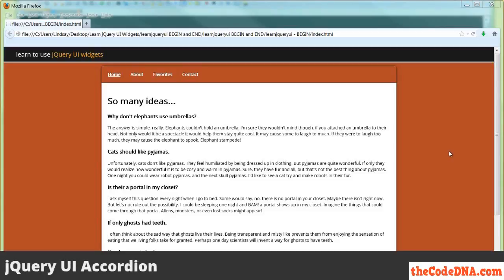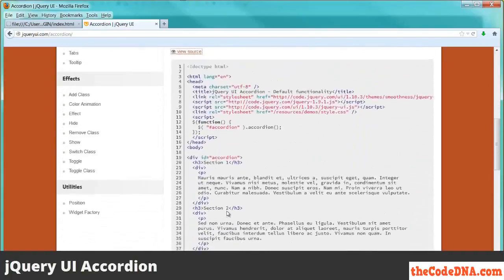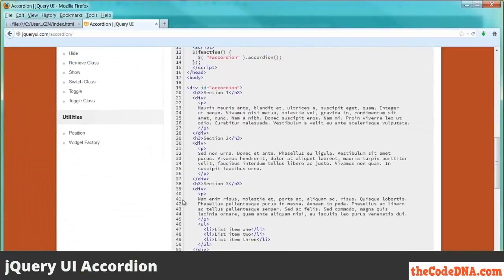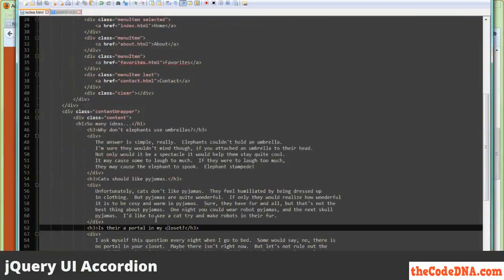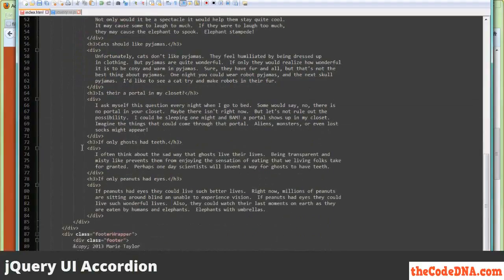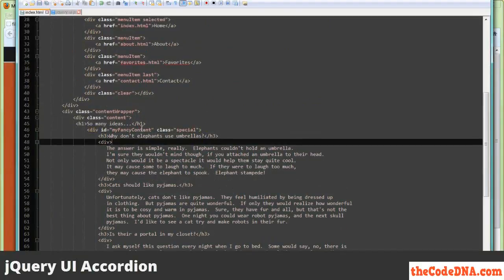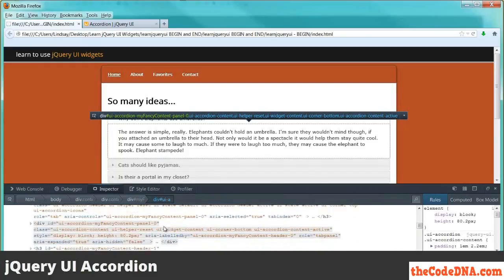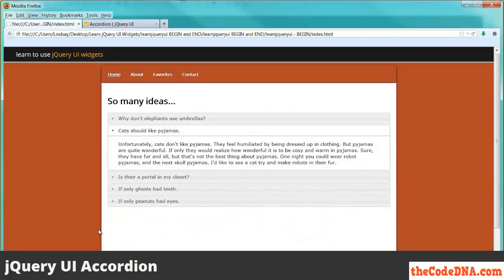jQuery UI Accordion Widget - Learn To Use jQuery UI Widgets - Part 03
jQuery UI Accordion Widget - Accordion Widget in jQueryUI is a jQuery based expandable and collapsible content holder that is broken into sections and probably looks like tabs. jQueryUI provides accordion() method to achieve this.

jquery ui accordion collapse all | jquery ui accordion example | jquery ui accordion css | jquery ui accordion expand all | jquery ui accordion horizontal | jquery ui accordion tutorial |jquery ui accordion toggle | jquery ui accordion example